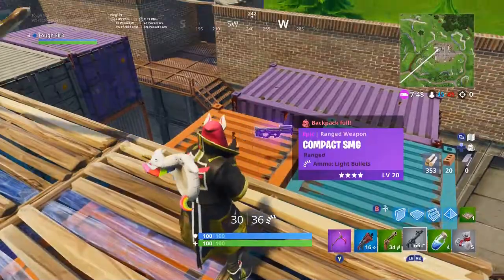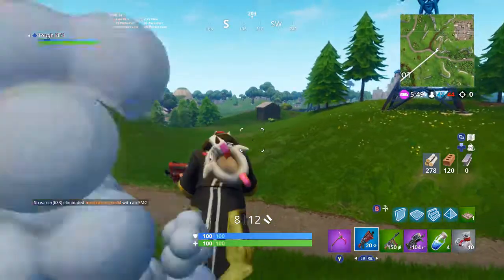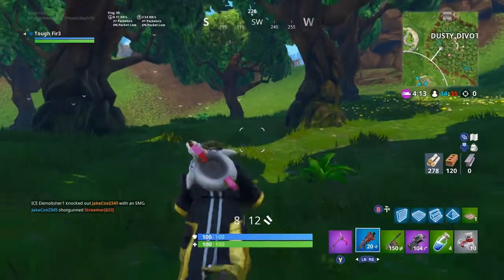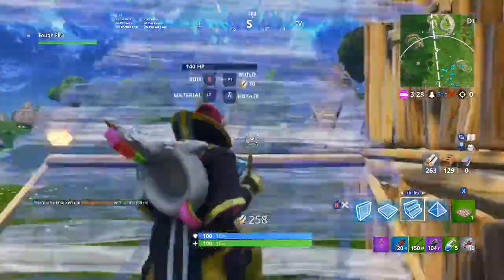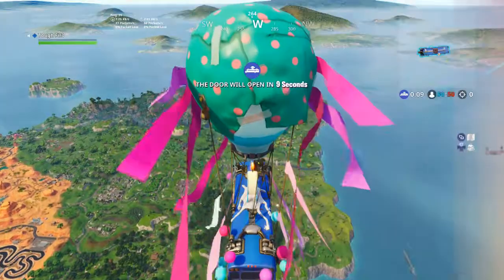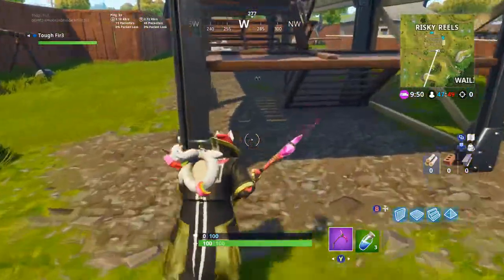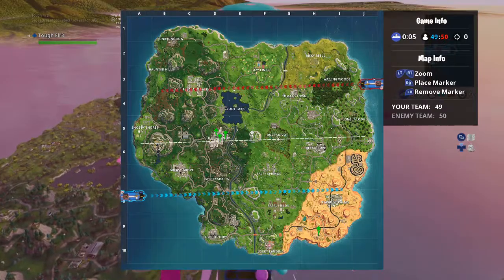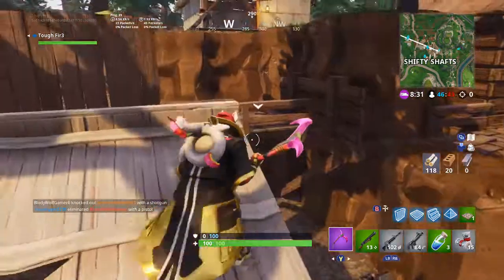50v50 Floor Loot Only Challenge! Fortnite Battle Royale